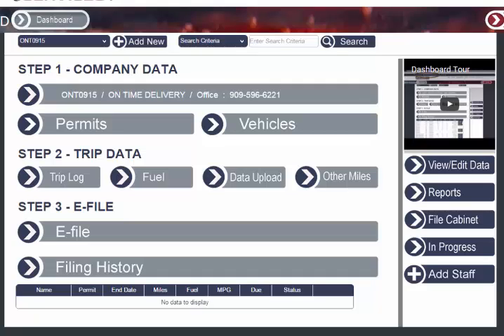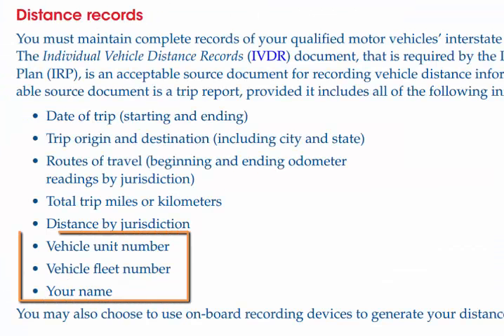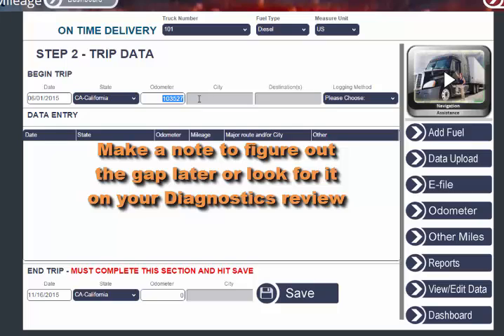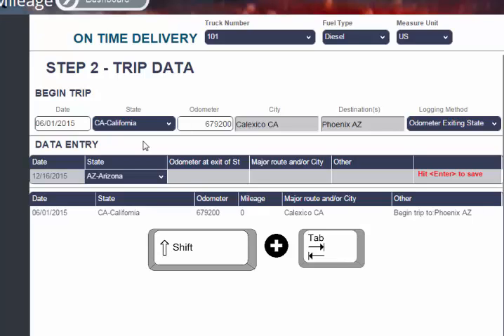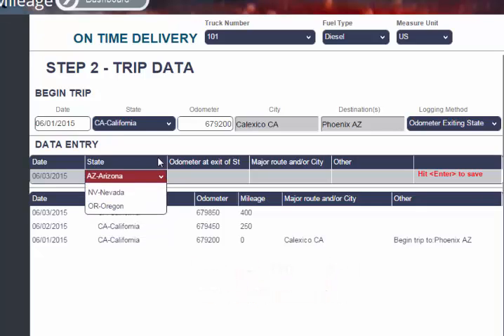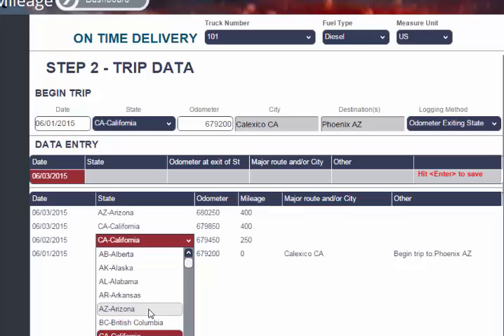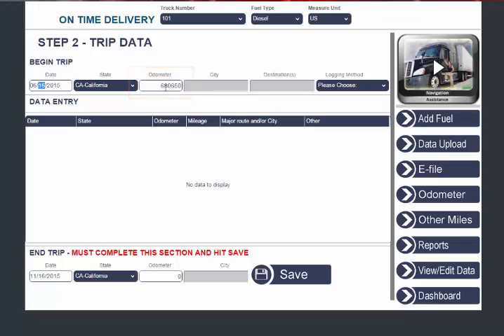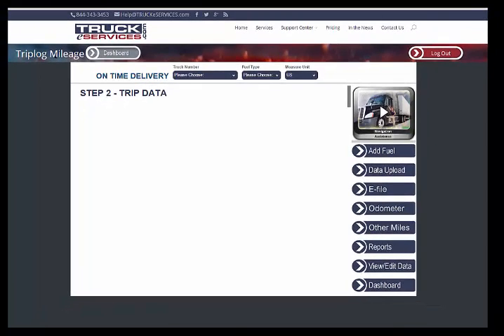Trip Log Data Entry Overview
Trip log data entry helpful tips